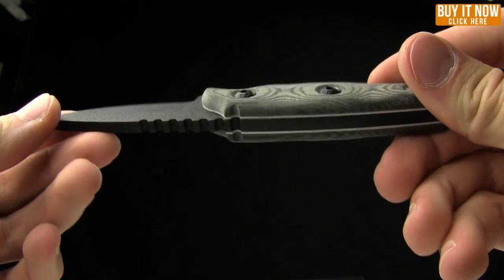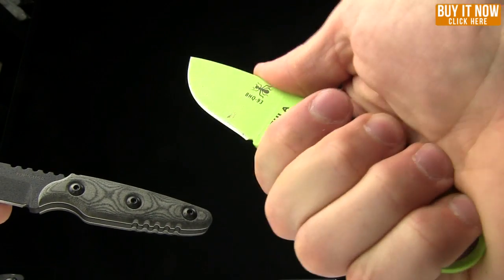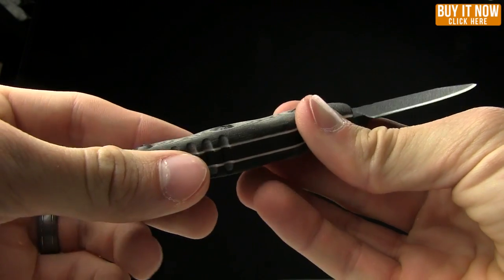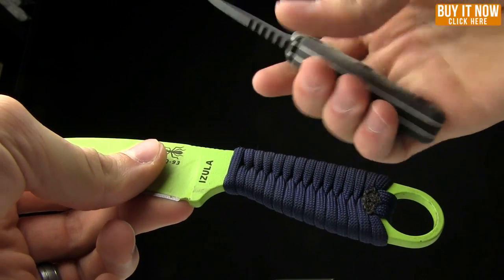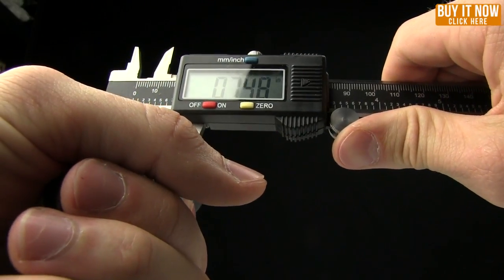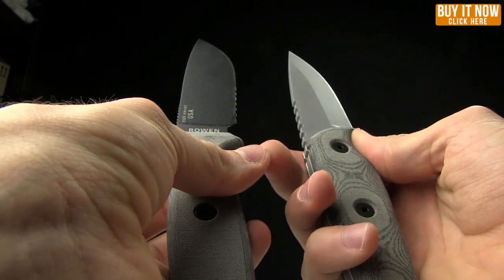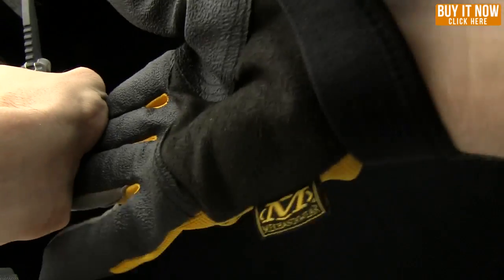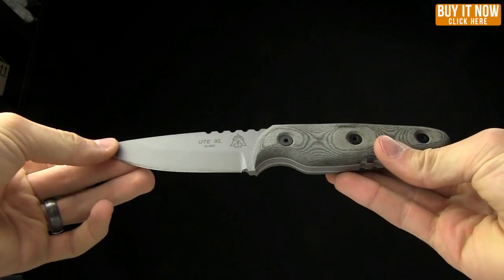TOPS Knives UTE (Utility Tool Edge) Hunter Overview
The UTE, or Utility Tool Edge, is a streamlined fixed blade knife with a 3" black traction coated 1095 steel Hunter point blade. The full tang handle has black linen Micarta scales with thumb notches up top and an index finger groove below for what a great feel. Includes a black Kydex sheath w/steel spring clip.